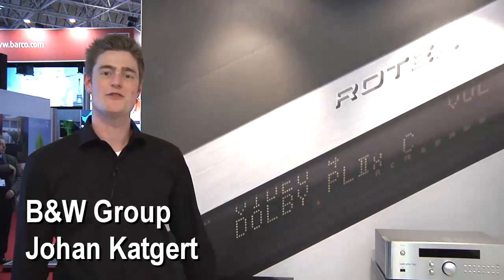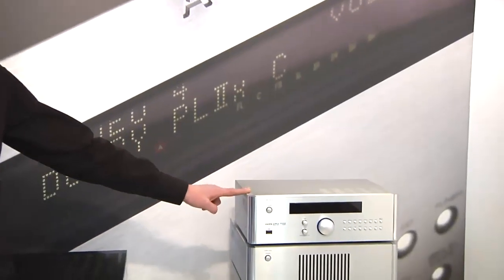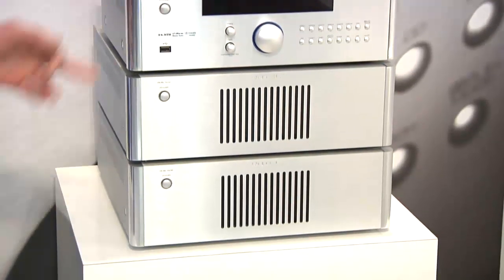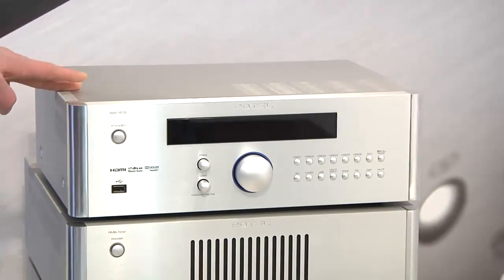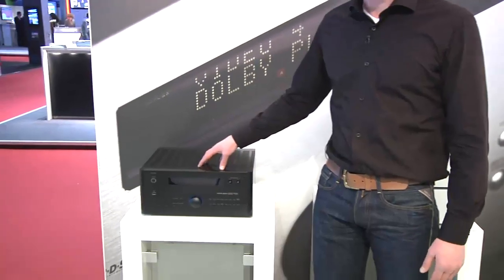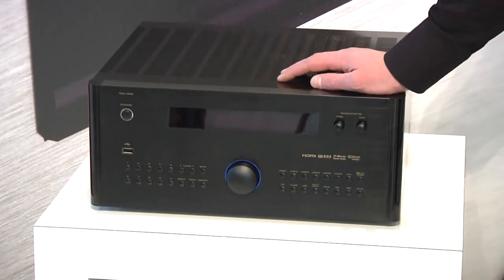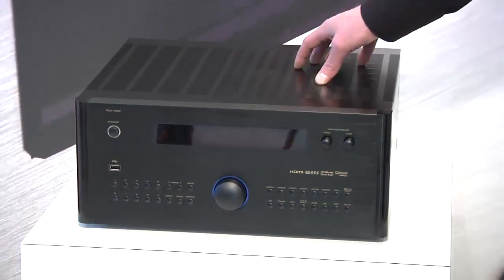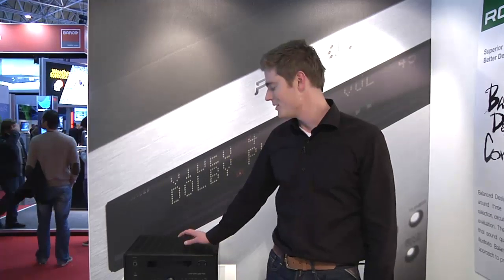ISE 2012: Rotel RSP-1572 Surround-sound Pre-amplifier and...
ISE 2012: Rotel RSP-1572 Surround-sound Pre-amplifier and RSX-1562 7.1 channel Receiver